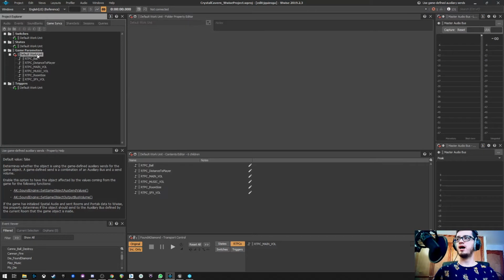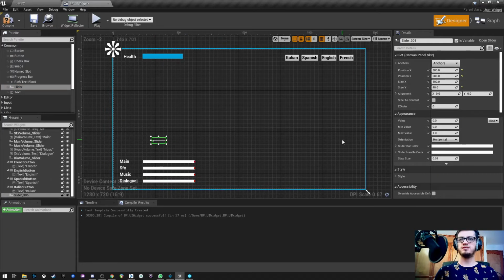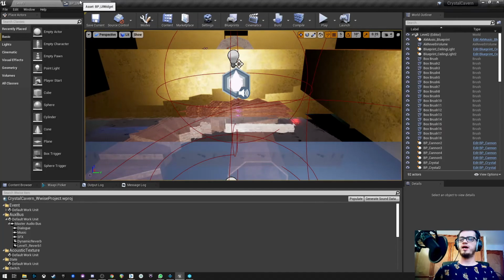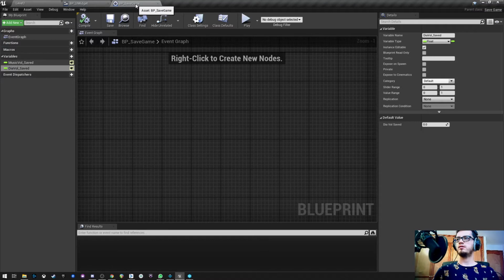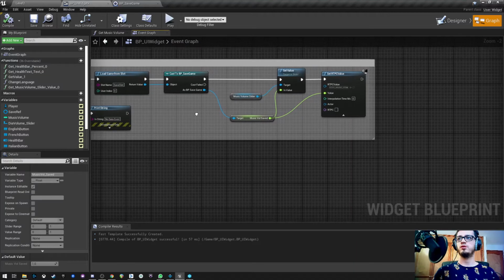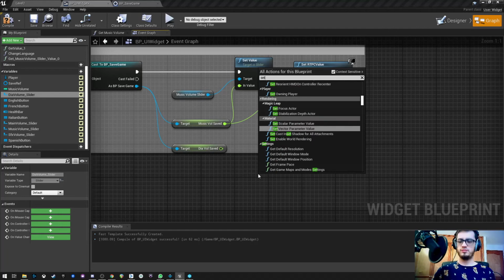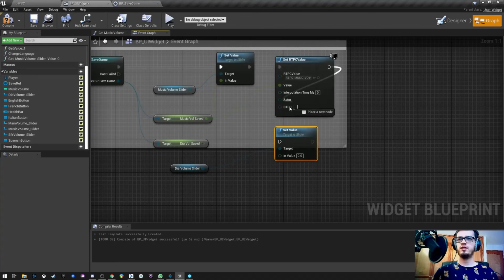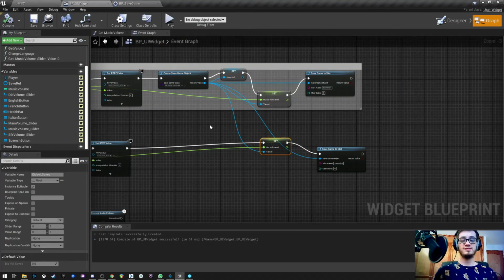Crystal Cavern - Volume Sliders - Wwise - Unreal Engine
Welcome to this series of videos!!! I will be showing some examples of how to implement sounds, music and dialogues with Wwise to this game I did in Unreal Engine.